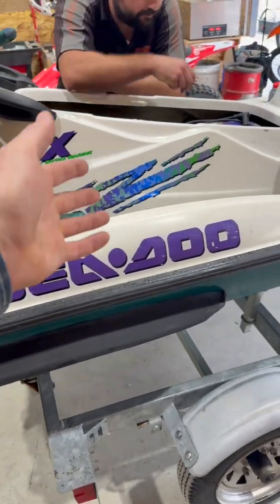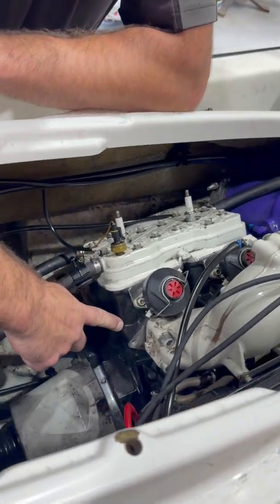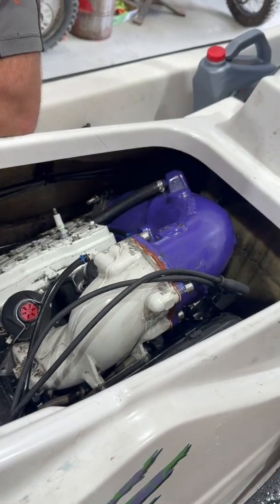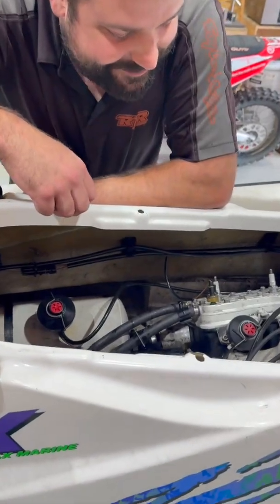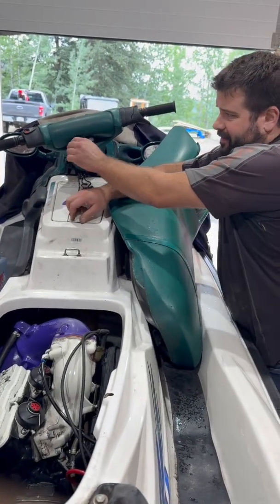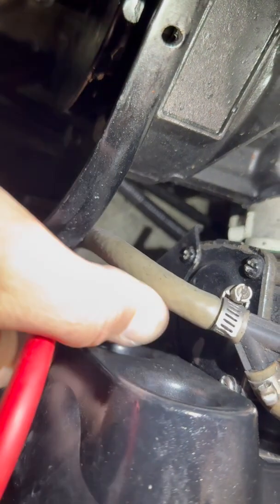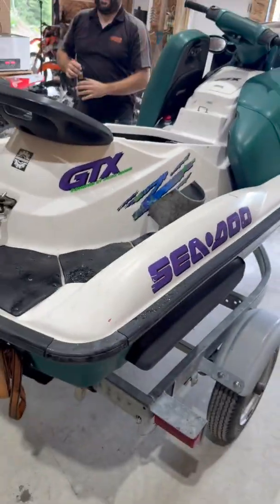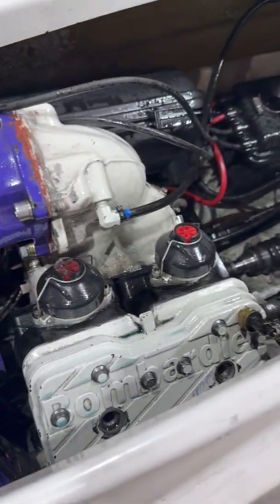Cylinder Filling with Oil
This is actually a very common problem. The case sealant can fail and the crank seals can leak, causing oil to pour into one or both of the cylinders. In this case it was both.